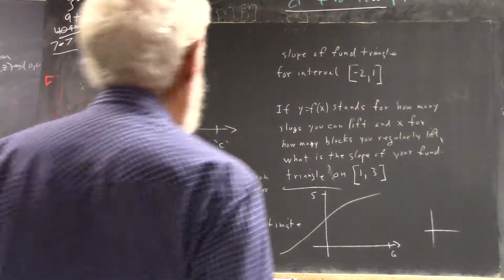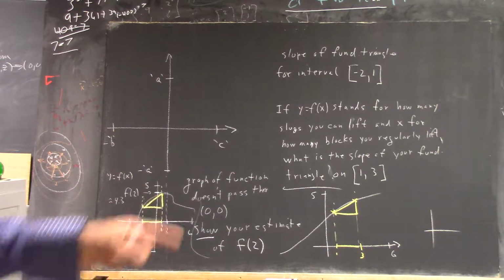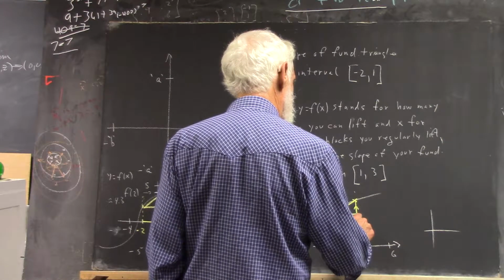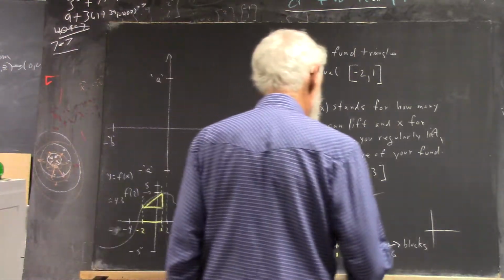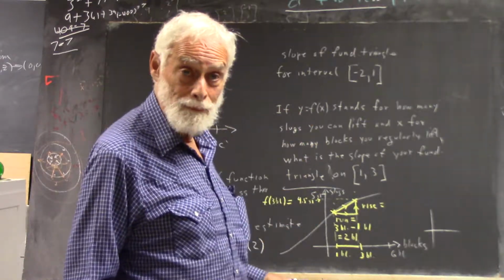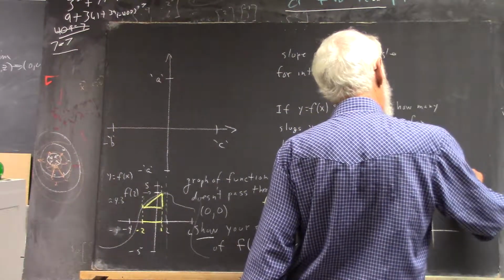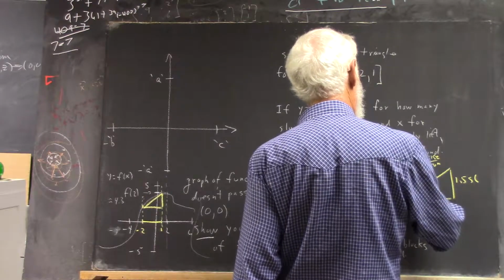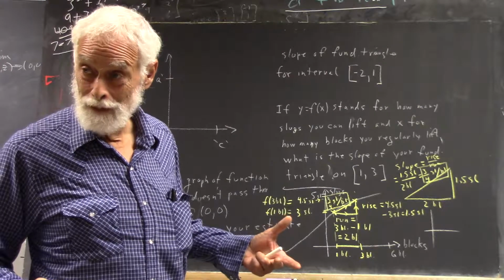dagpc 4311 interpretation of graph of lifting strength vs daily lifting of blocks slugs vs blocks